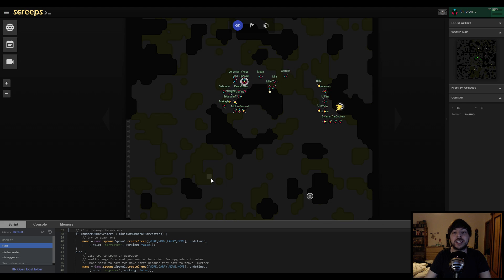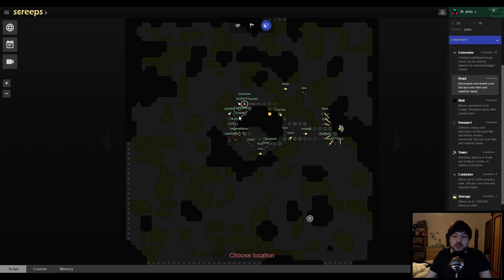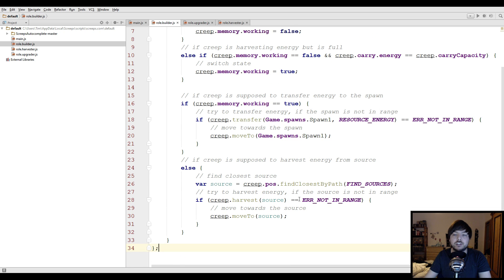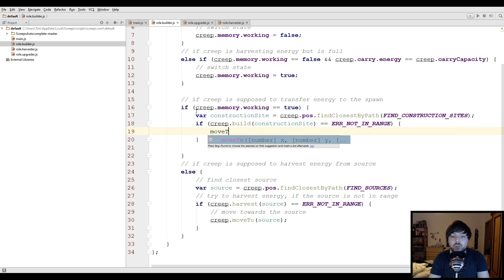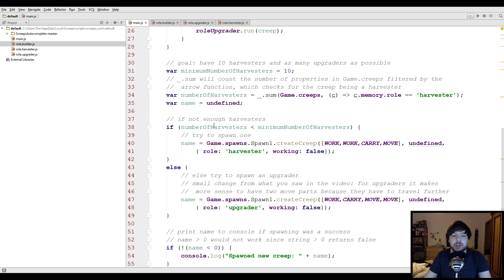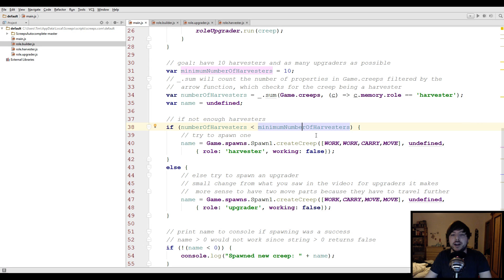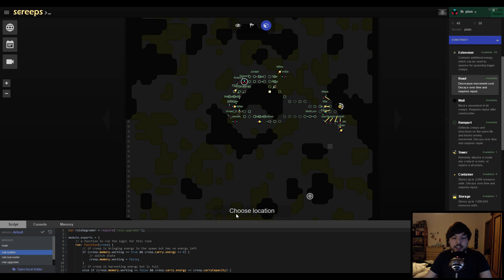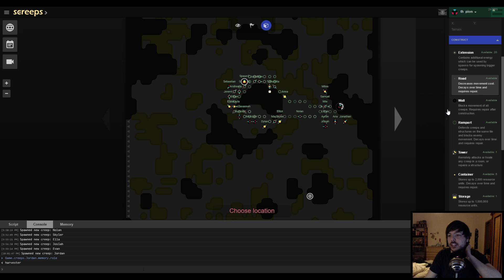Screeps Nooby Guide #5: Building Things - by th_pion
In the fith part of this walkthrough we talk about how to build structures.
IMPORTANT NOTE:
I actually forgot one important part in the video: Calling rolveBuilder.run(creep) in the main creep loop. Check the code on GitHub for reference if you are unsure on how to do it